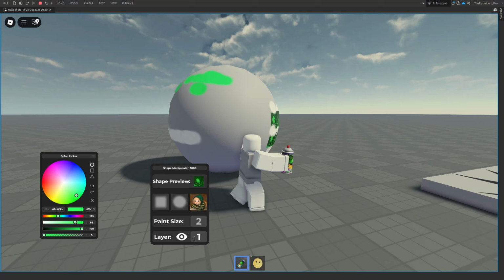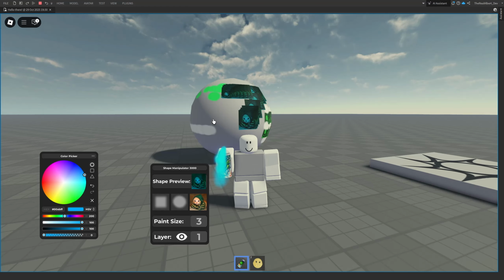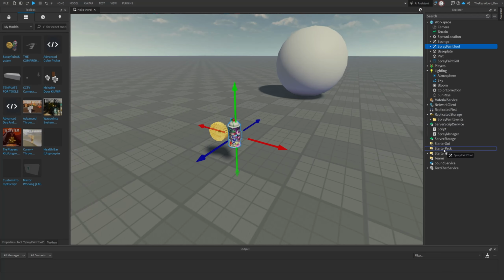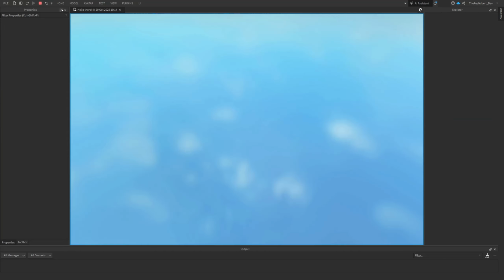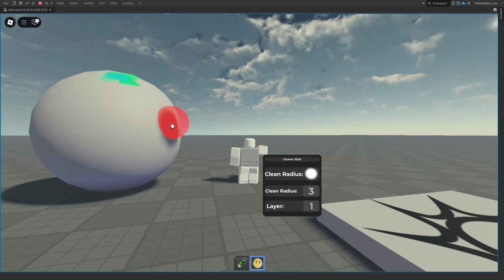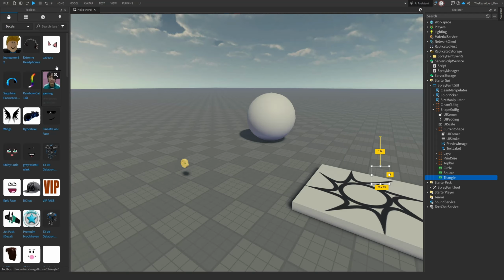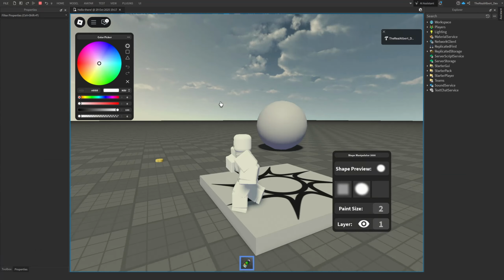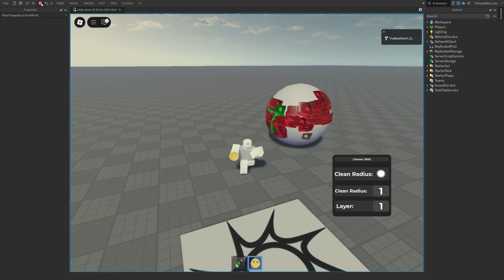How to make a Spray Paint System in Roblox Studio...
Paint the town red.

Timestamps:
00:00 Intro
00:28 Setup + Testing
03:05 Changing the Decals
04:42 Main Core breakdown
05:15 Multiplayer Test
06:30 Outro